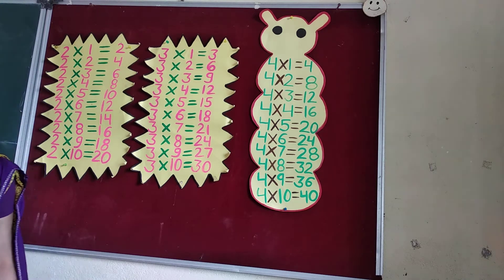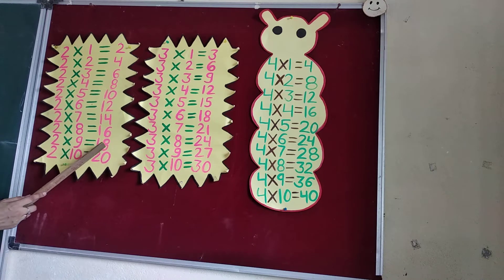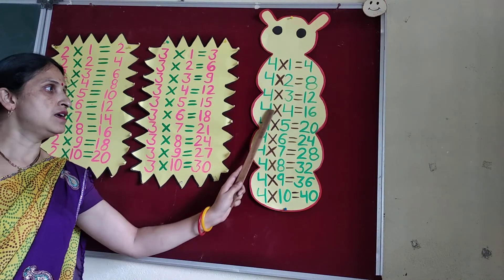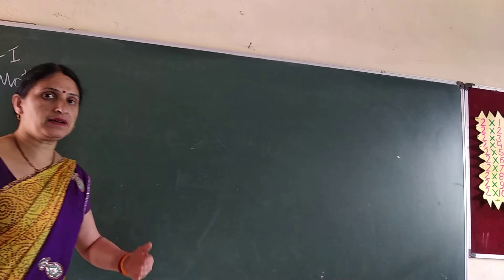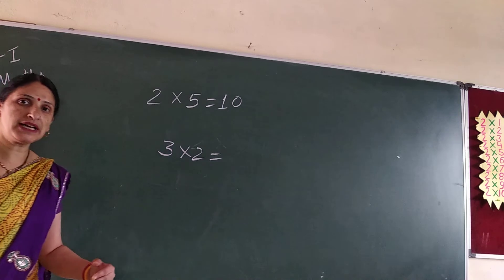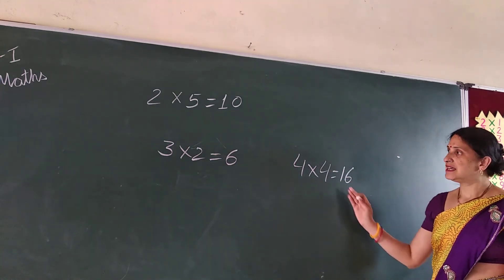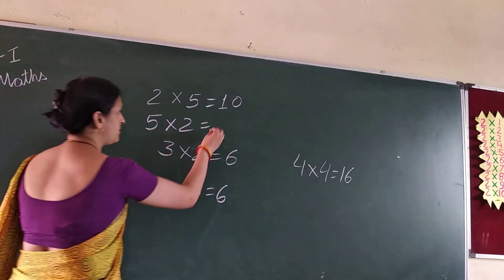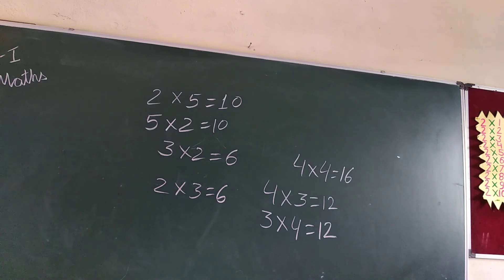Class 1st Maths 24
Tables 2 , 3 and 4